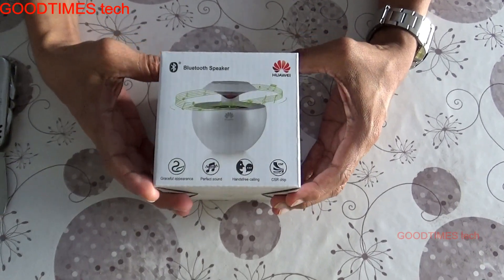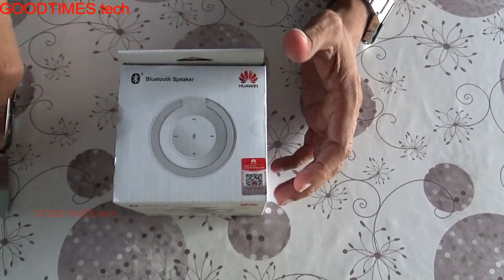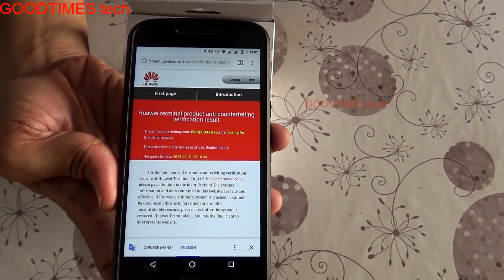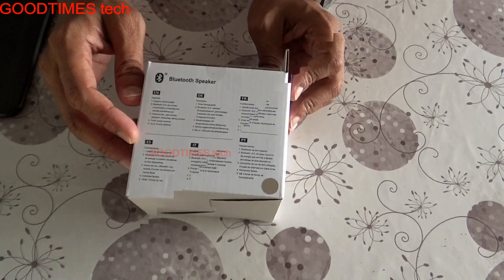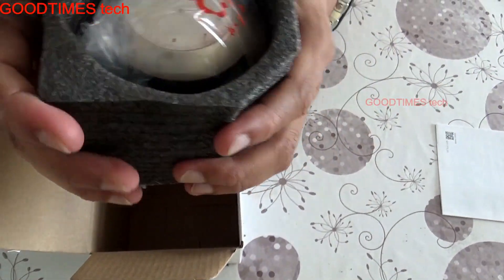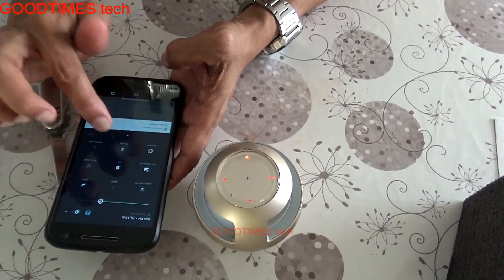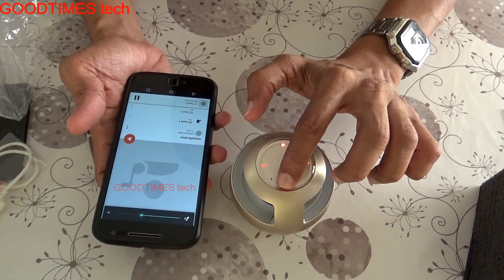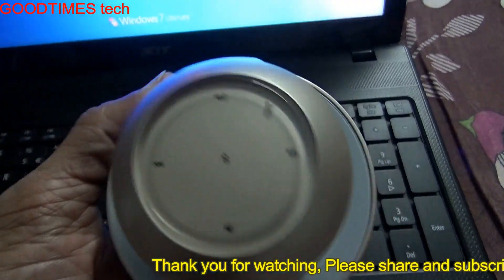Huawei AM08 Bluetooth speaker UNBOXING | $30 Bluetooth Speaker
This video is about unboxing a new Huawei 360 degree bluetooth speaker which cost 1000 MUR. Two devices can be connected simultaneously to this speaker.